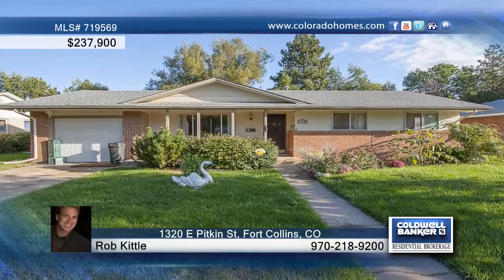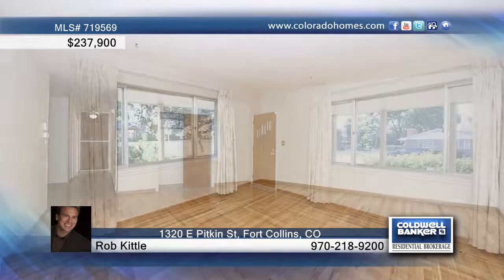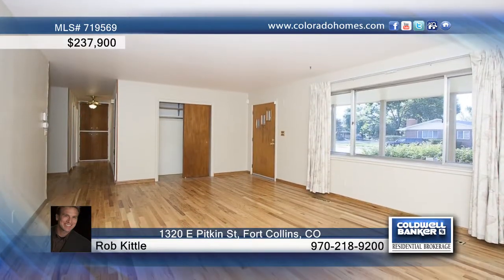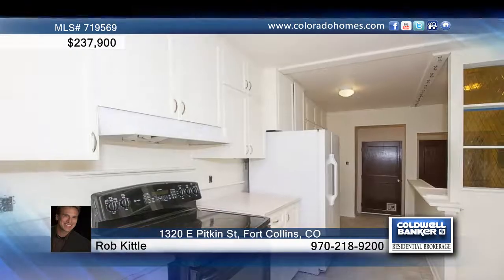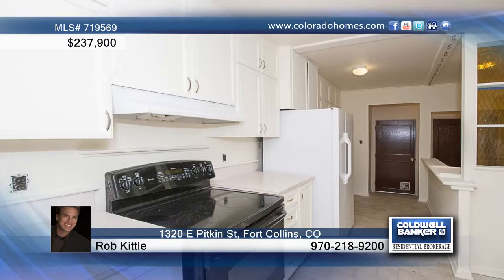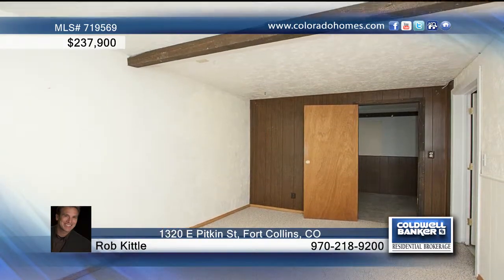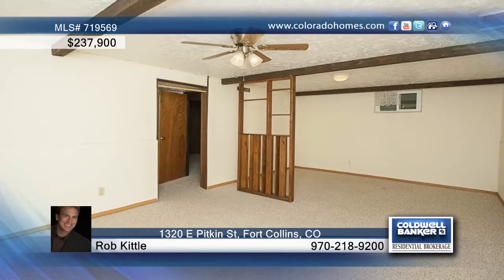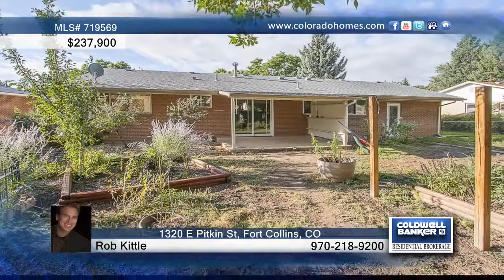Home for Sale in Fort Collins, CO | $237,900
Address:  1320 E Pitkin St
City:  Fort Collins
County:  Larimer
State:  CO
Zip Code:  80524
Price:  $237,900
Bedrooms: 3
Full Baths: 1
Half Baths: 1
Garage Stalls: 1
Square Ft: 2256
Lot Size: 0.19
Year Built: 1961

Lovely 3 bdrm, 2 ba ranch home in great location! Close to Old Town, EPIC and Spring Creek Trail! Backs up to open space behind Poudre Valley Hospital. Large living room and oversized master bedroom. Beautiful wood floors. Mostly fin bsmt has 1 bedroom, bath, large rec room, "hobby room", & storage! Lots of storage space throughout home. Oversized 1 car garage has a workshop area. Relax on the covered front entry and backyard covered patio. Two storage sheds in backyard included.

Rob Kittle
Office: Fort Collins